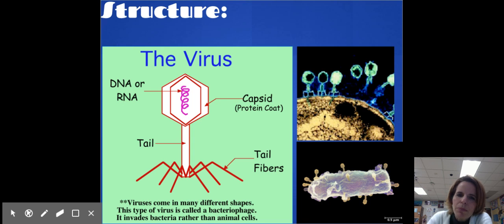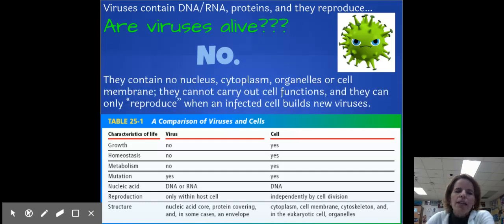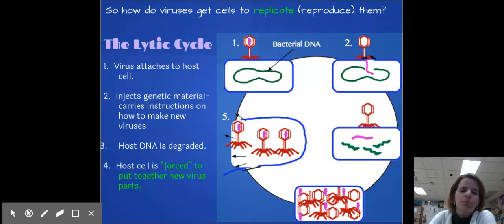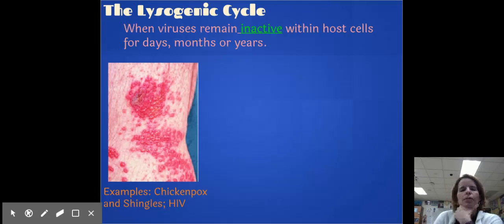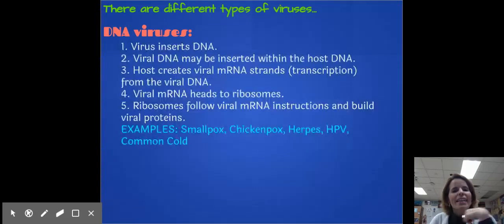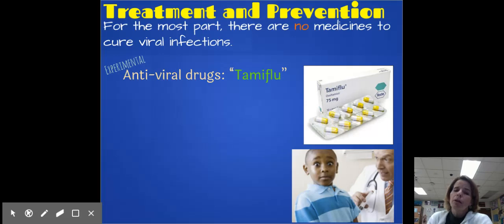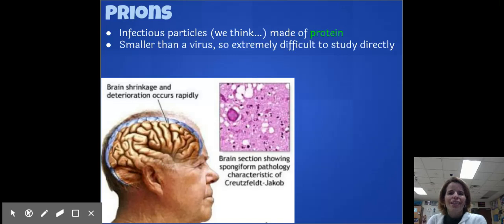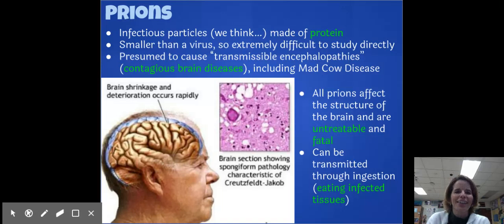Notes Viruses Screencast 2017